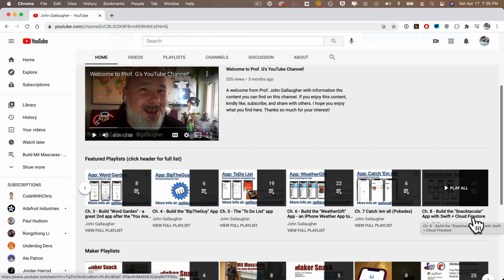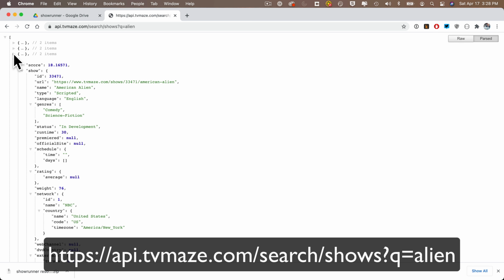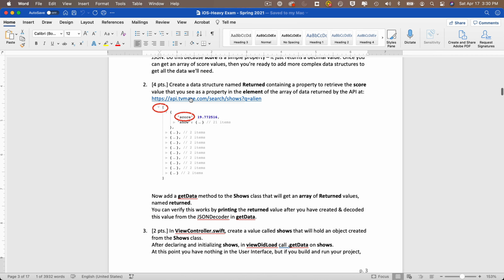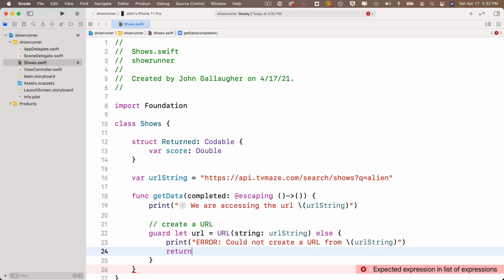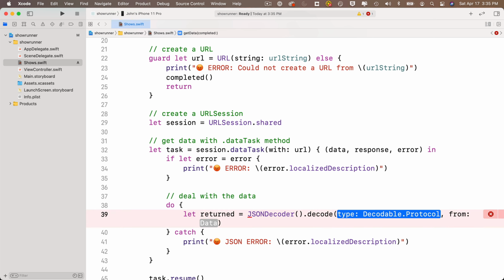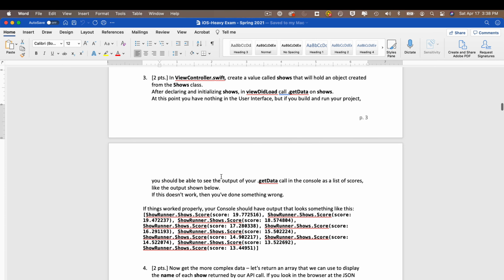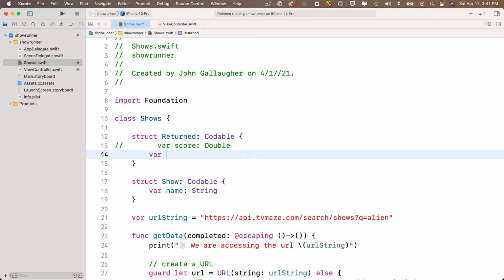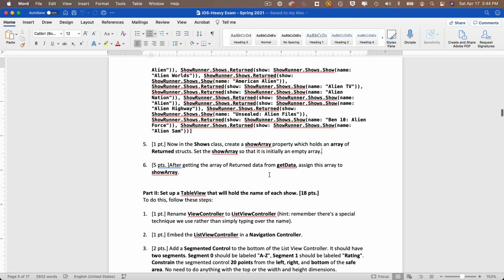Showrunner - Part 1 (API call & JSON parsing in Swift)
My Swift students were challenged to build this app in a 2.5 in-class exam, 11 weeks into our zero-to-full stack iOS course. Part 1 covers accessing the TVMaze API to get television show information, then parse this JSON data into custom Swift structs.